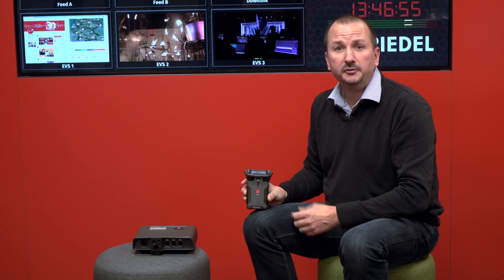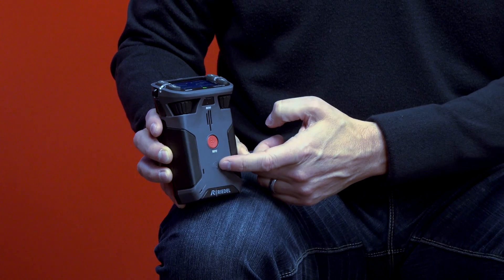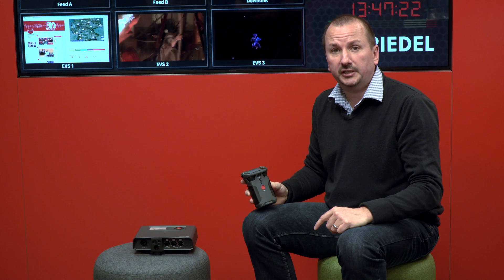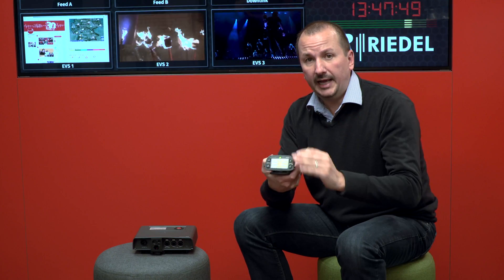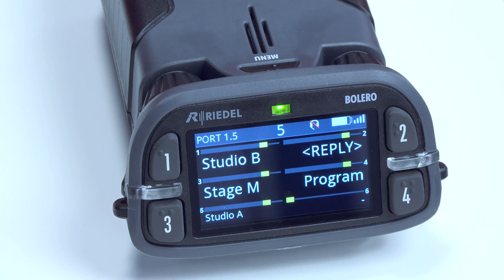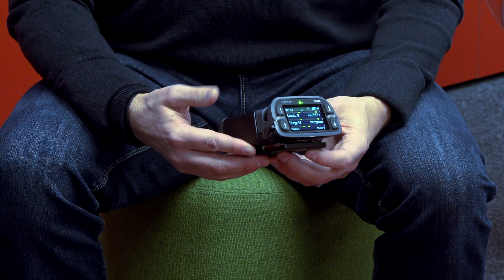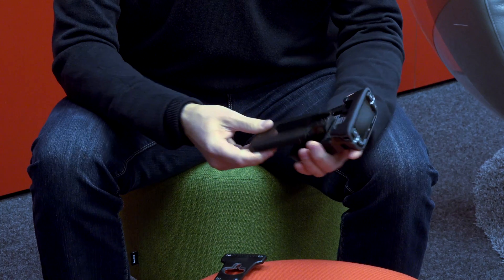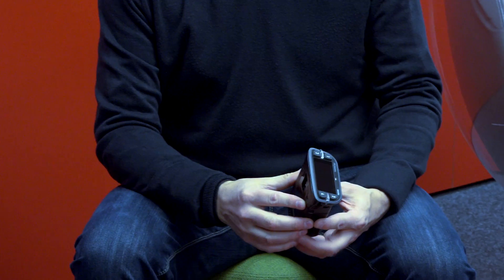Riedel Bolero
Jake Dodson, Director of Product Management at Riedel Communications, presenting the Bolero DECT based intercom system.